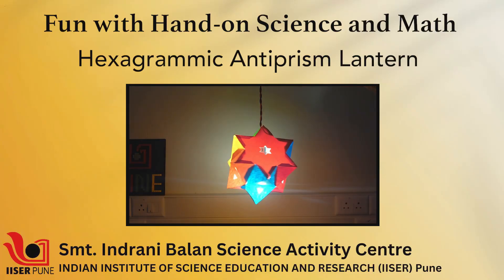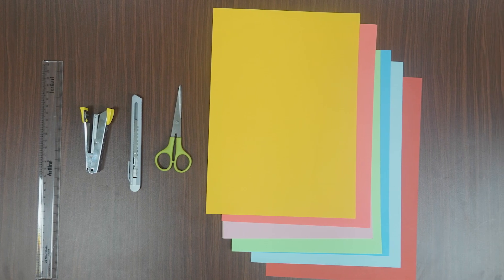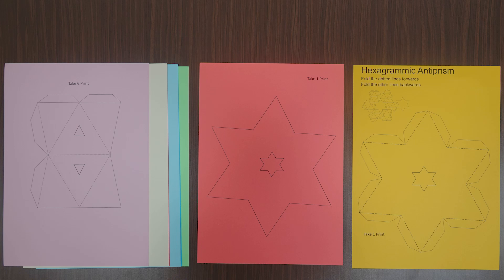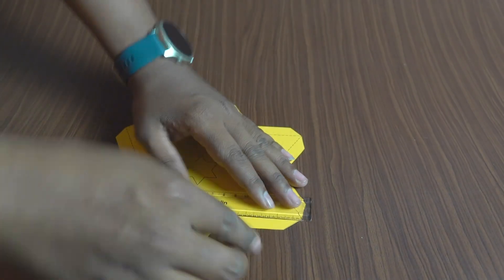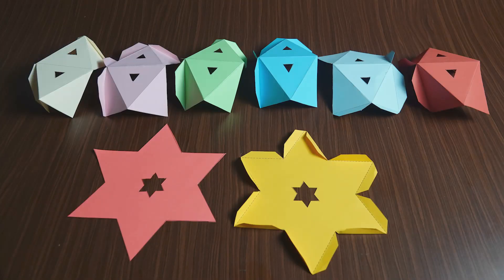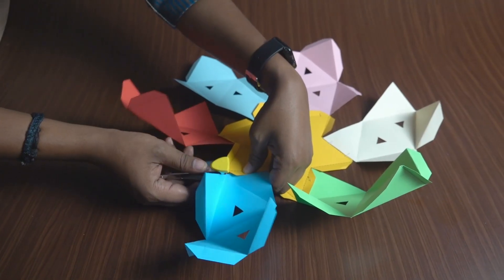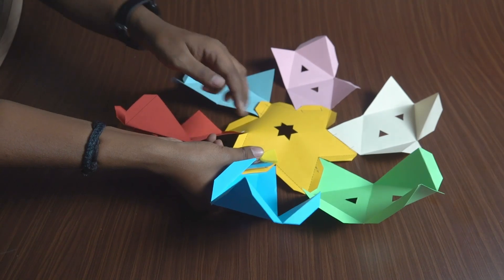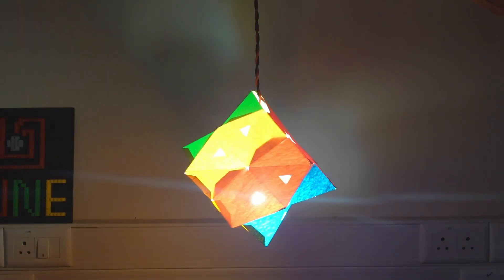Diwali Lantern: Hexagrammic Antiprism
Here we are showing you how to make a Pentagrammic antiprism-shaped lantern using the color papers. You can find the template for making this lantern in the following folder link:

You can take the prints on the A4-size color paper, cut and staple them, and light the bulb inside to make a beautiful Diwali lantern.

A hexagonal antiprism prism has 10 vertices, 20 edges, and 12 faces.

Science Outreach Team: Prof. M. S. Santhanam, Prof. Devapriya Chattopadhyay, Dr. Aparna Deshpande, Shubhangi Wankhede, Ashok Rupner, Dr. Chaitanya Mungi, Ankish Tirpude, Tejal Vyas, Sarvesh Gorivale, Amol Deshmukh, Aadinath Solunke, Vikrant Londhe, Ghanshyam Sake, Sanket Raut, Manisha Pingale, Prachi Patil, Manjushree Pawar and Shyam Chakodi